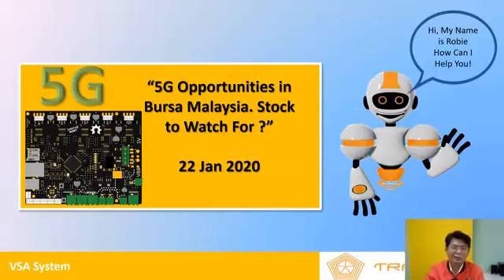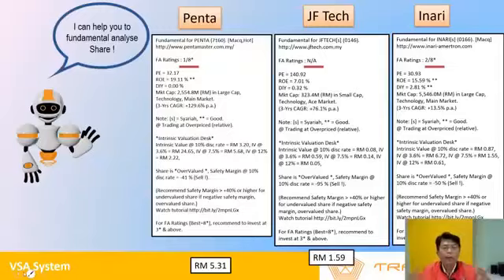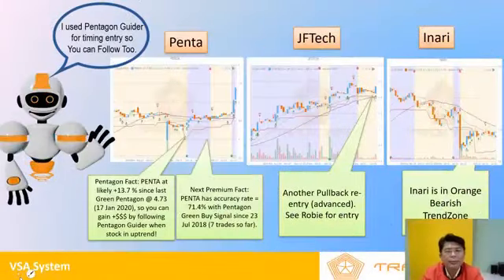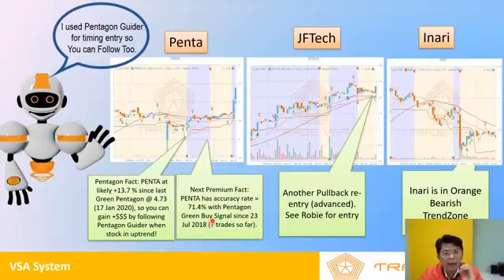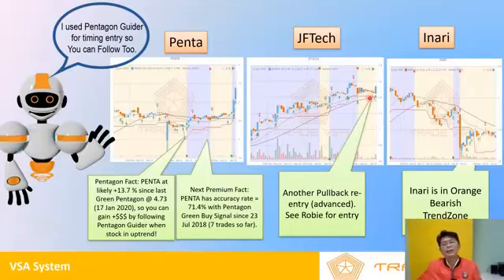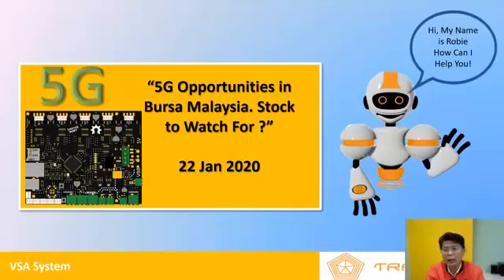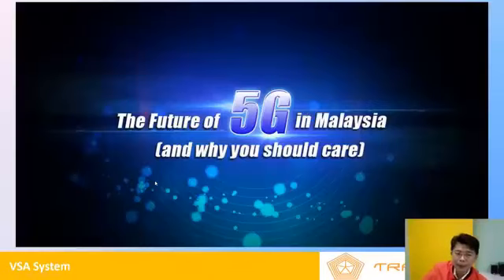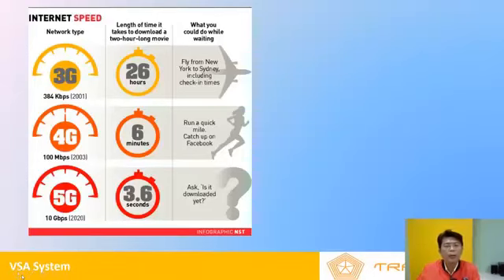5G Opportunities in Bursa Malaysia - Stocks to Watch For Bursa Malaysia Year 2020!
Here is TradeVSA Market Strategist, Martin Wong describing the global outlook from growth of 5G from mobile, IT, and automotive industry. Also, on how these Bursa 5G related counters will benefit from Year 2020.

Martin Wong is Father of SMARTRobie AI app & co-Founder of TradeVSA with more than 20 years in the investment & finance industry. On the TradeVSA's channel, you'll find current investment topic, insights, workshop events, investment education video, trading tips and reviews.

or download SMARTRobie from Google & Apple online store.